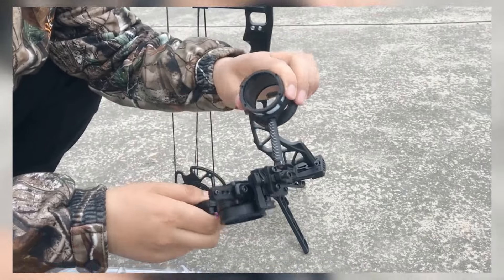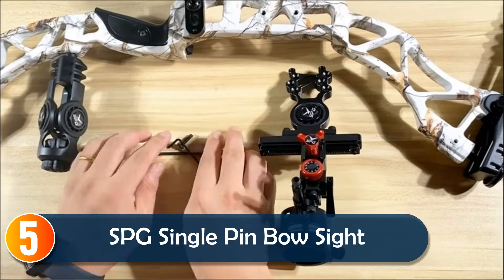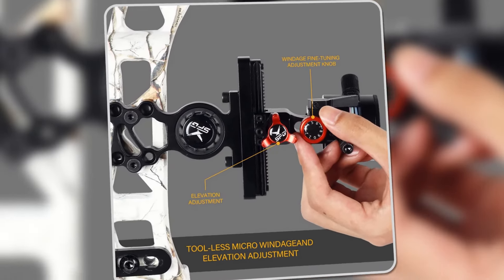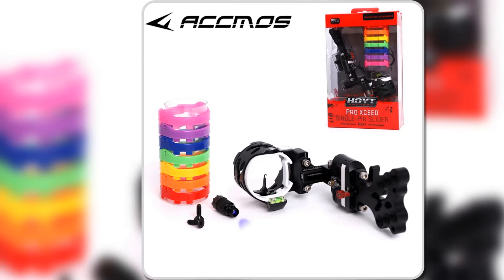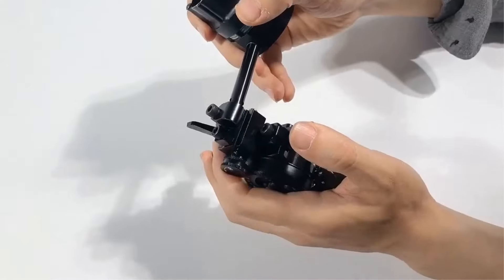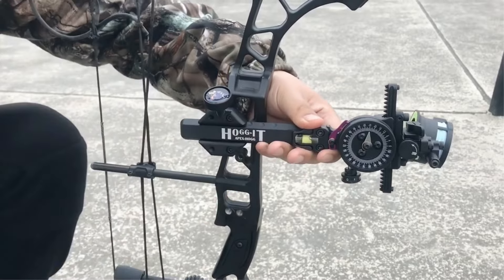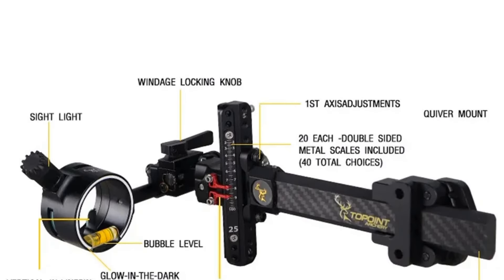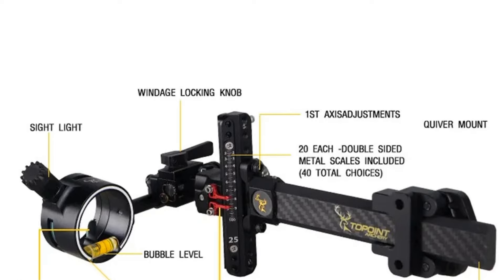Top 5 Best Compound Bow Sights of 2025 | Upgrade Your Accuracy – Reviews Inside!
In This Video, We Recommended the Top 5 Best Compound Bow Sights Reviews of 2025

👉5.SPG Single Pin Bow Sight

👉4.Accmos Compound Bow Single Pin Sight

👉3.SPG MZ-TM093 Archery Compound Bow Sight

👉2.TP8510 Compound Bow Sight

👉1.TX9610 Archery Compound Bow Sight

In this video, we’re reviewing the Top 5 Best Compound Bow Sights of 2025, designed to help you improve your accuracy and precision while shooting. These sights come equipped with advanced features like adjustable brightness, durable materials, and easy-to-use setups, making them ideal for hunters and target shooters alike. We’ll dive into the pros and cons of each model, helping you choose the best sight for your needs.

The footage or images in our videos was made as educational material/promotional.